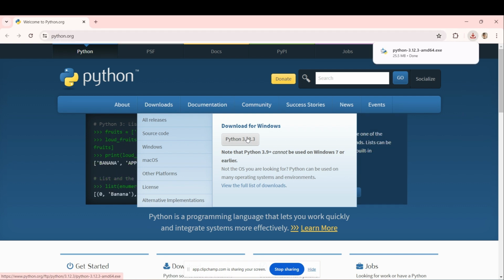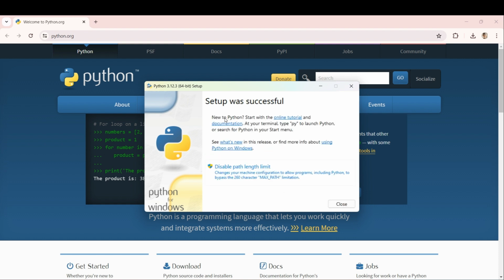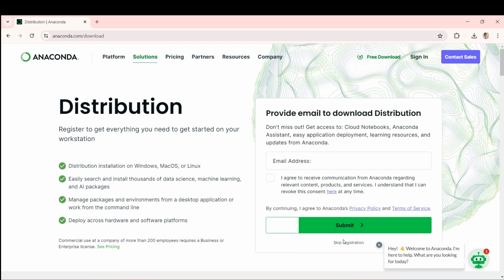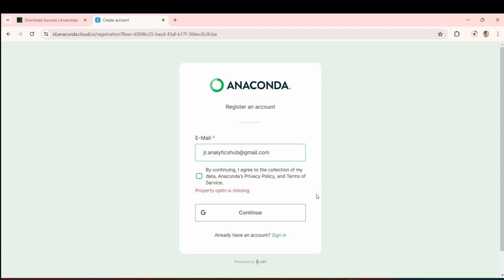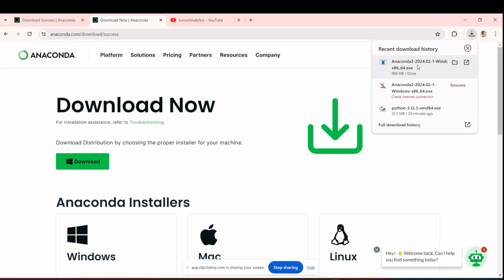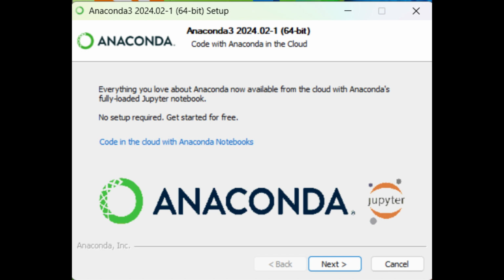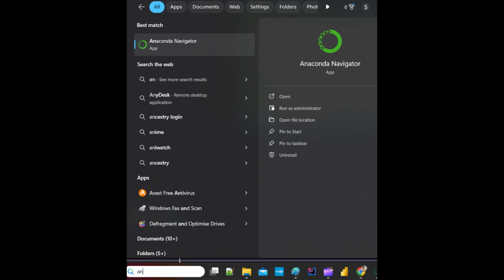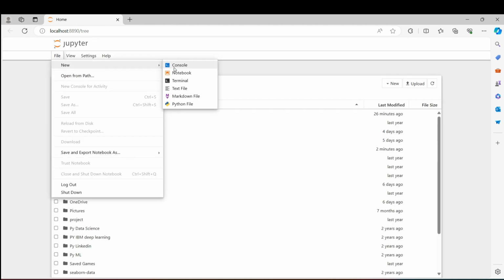Anaconda, Python installation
Learn how to install Anaconda, Python and Jupyter notebook